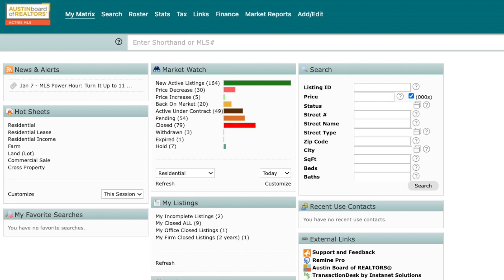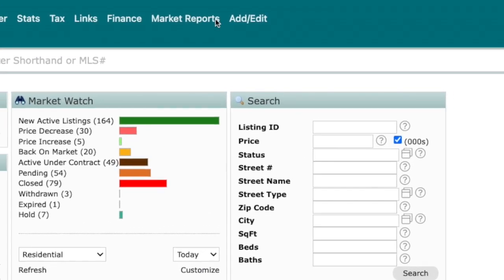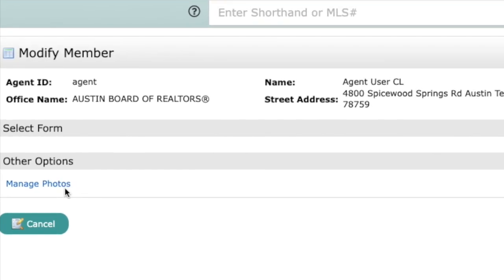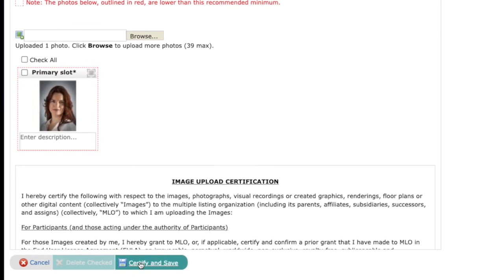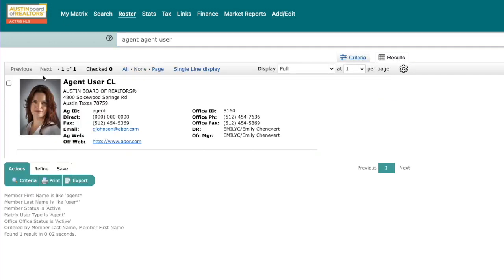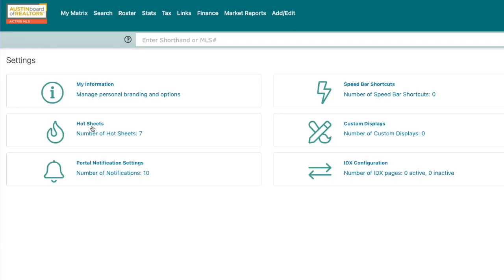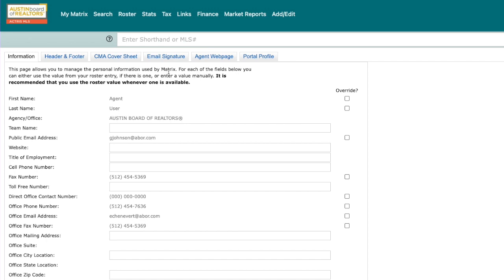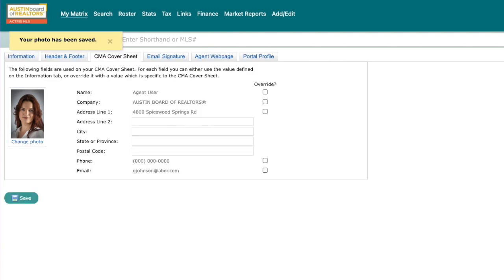MLS Quick Tips | How to Add Your Photo in Matrix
Put your best face forward and step up your professional portal appearance by adding your photo into Matrix! In this Quick Tip video, we'll walk you through how to add a photo to your client portal, CMAs, and more, as well as add a photo into your Matrix profile where fellow agents and potential clients can recognize you when searching for listings!